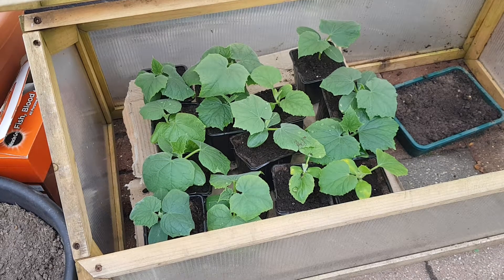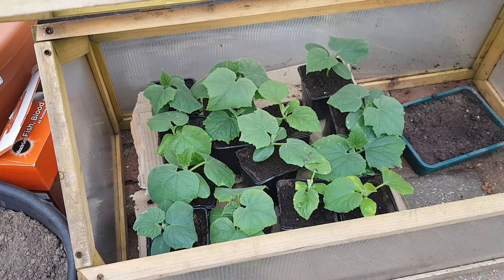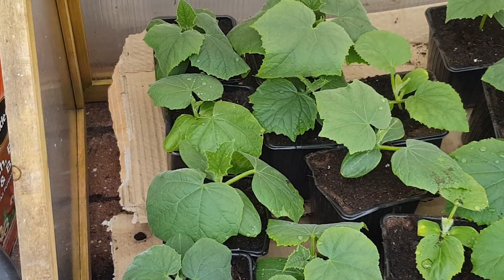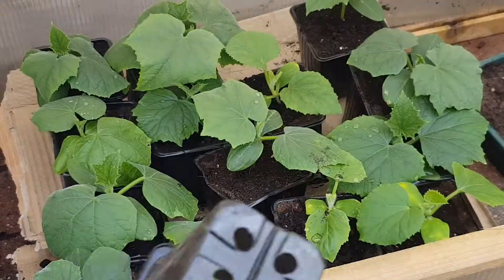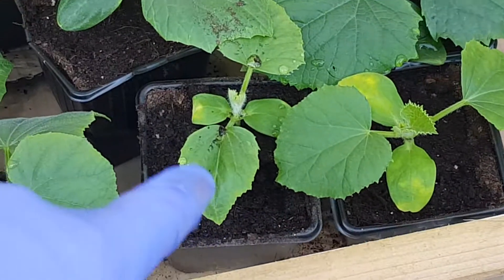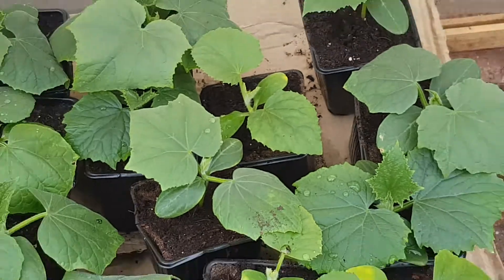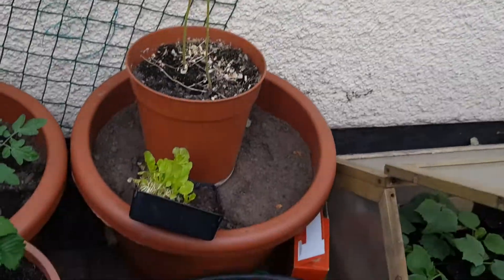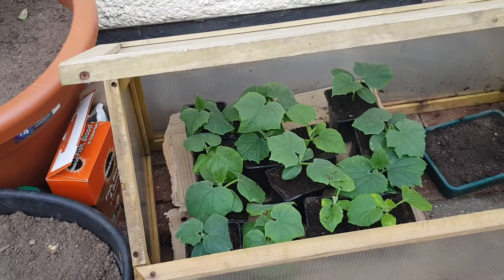Growing cucumbers episode 1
In this video I show the first stage of my cucumber plants this year.